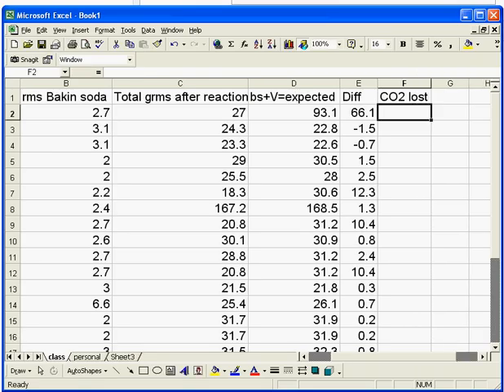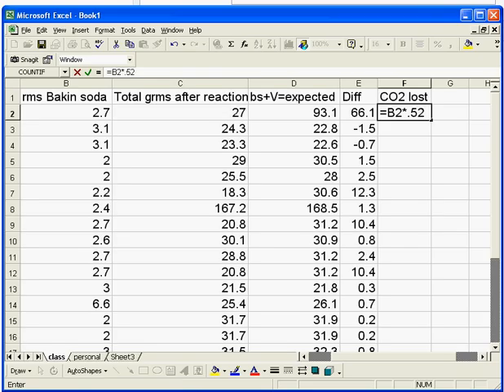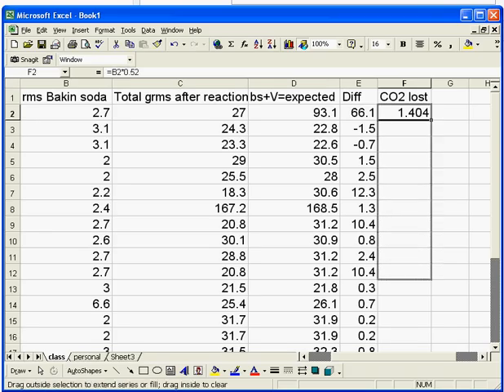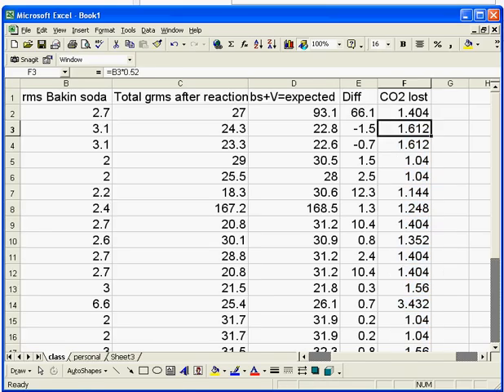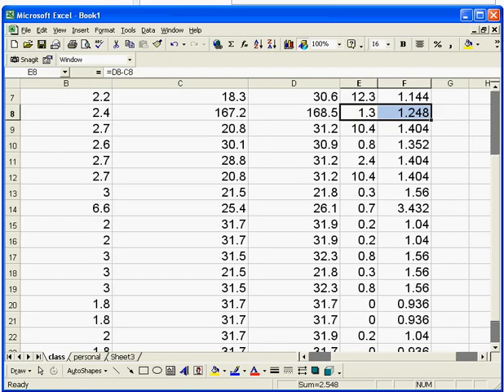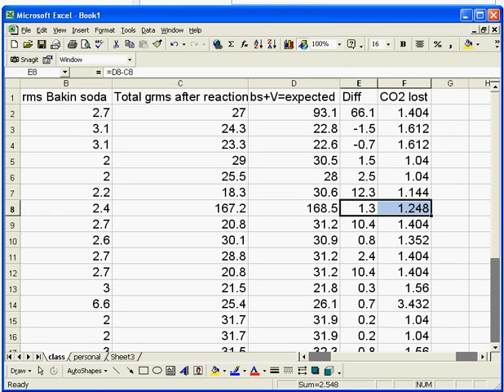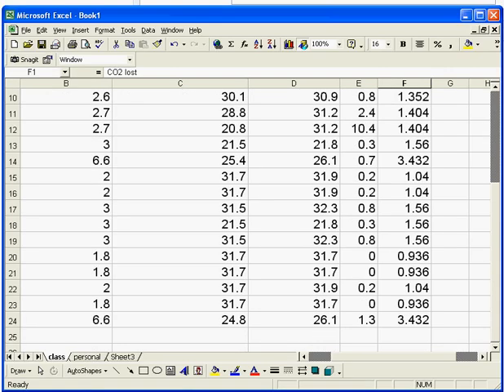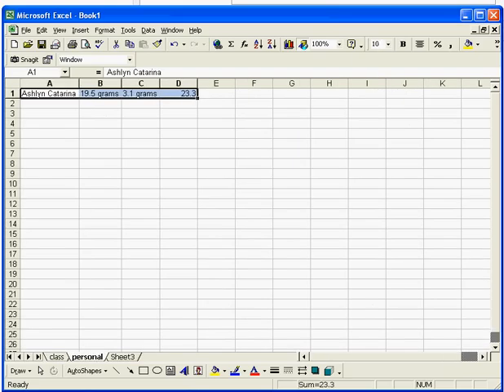comparing actual to real